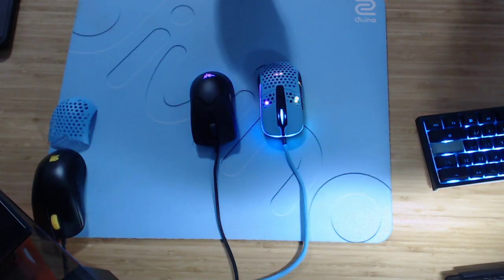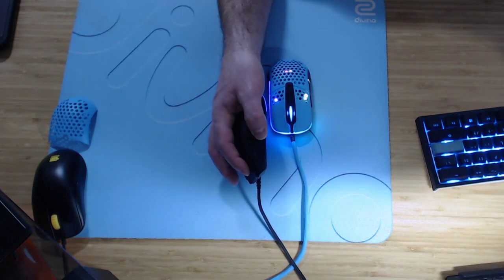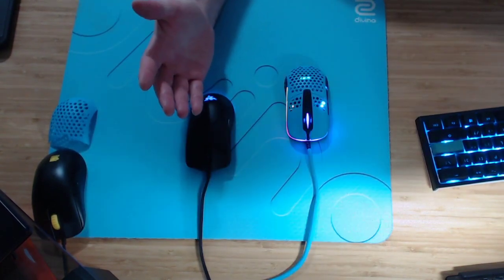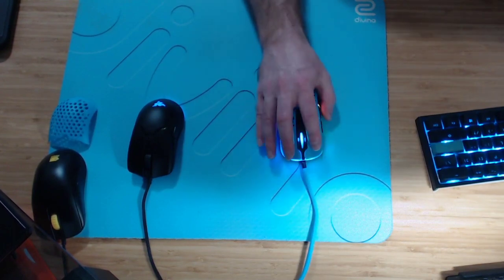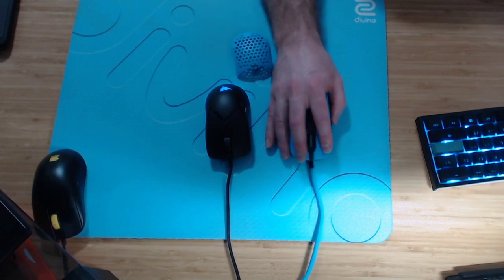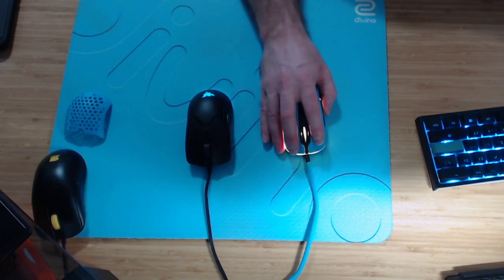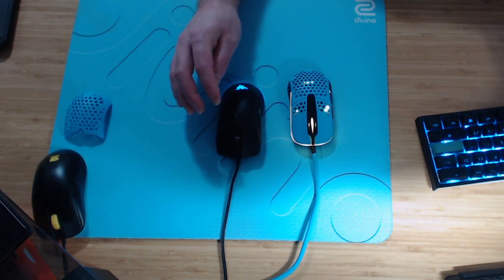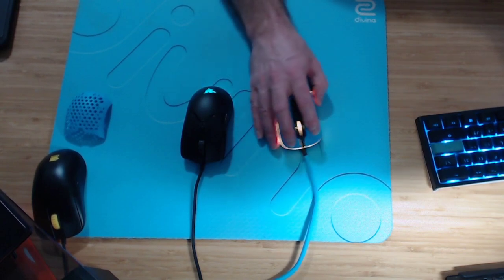Xtrfy M42 vs Razer Viper Mini - what's the difference?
I've used the Viper Mini for the last ~6 months or so, and received the Xtrfy M42 today and already can tell it's my new main.

What I didn't mention in the video is that the holes feel so much more comfortable than the other ones I've tried on MM710, Gwolves Hati, etc.